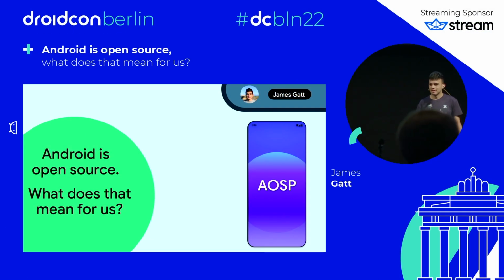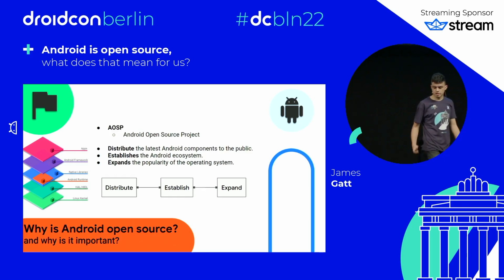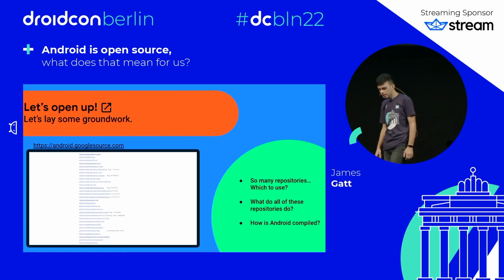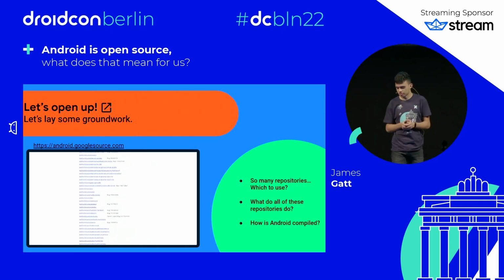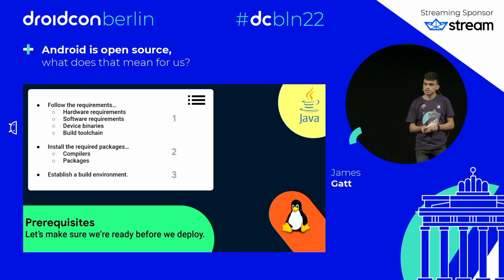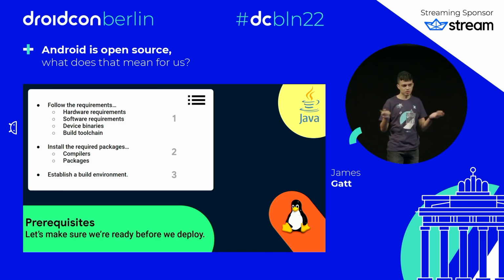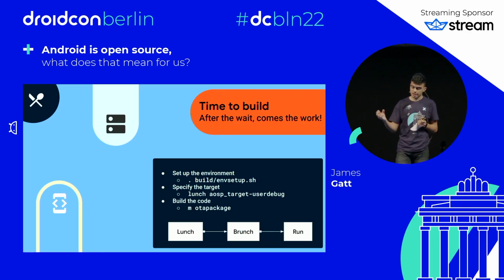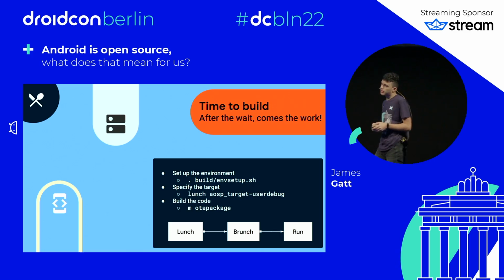Android is open source, what does that mean for us?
By James Gatt

Were you aware that the average consumer opts to buy a new device every 2 years? Consequently, most Android device OEMs prefer to cut Android support after 2 years, alongside the end of app support coming with newer API levels. What if I tell you that we, as Android developers, can decrease the vast e-waste caused from such frequent device upgrades. With the ever-growing community of AOSP enthusiasts, it’s not unreasonable to promote flashing unofficial firmware on your phone now, or further down in your device’s lifecycle. I have learnt from my experience that thanks to this development, there exist many benefits of what’s to come from the Android Open Source Project. Encountering different situations under different phones and OEMs, made me believe that our devices can last longer than we imagine, to cater for a safer and a more useful experience. So, where do we start?